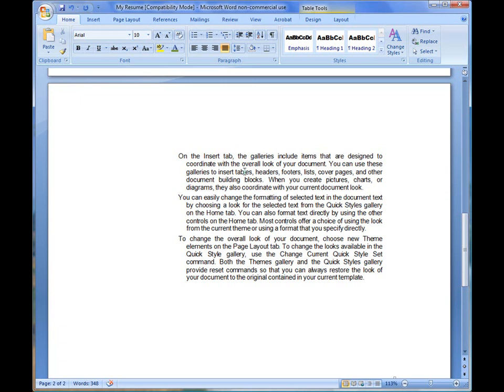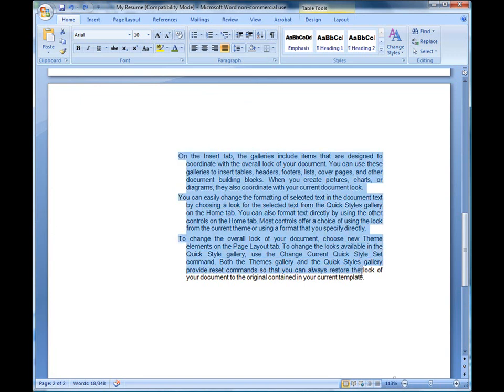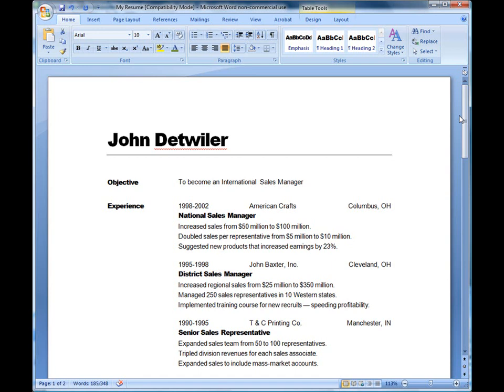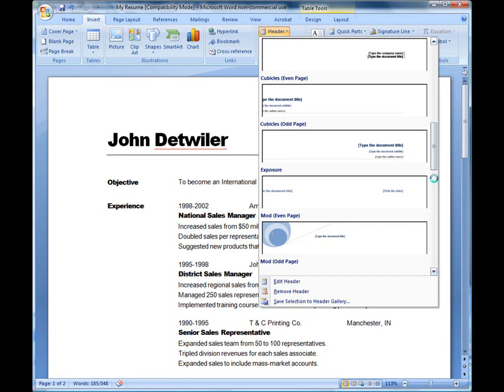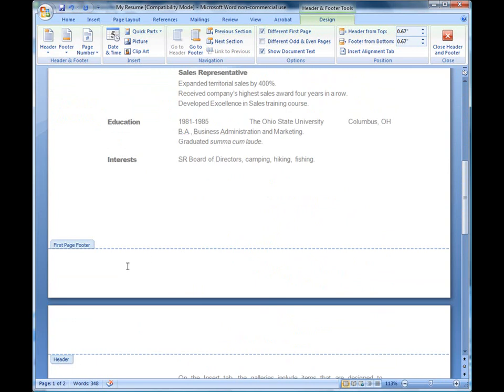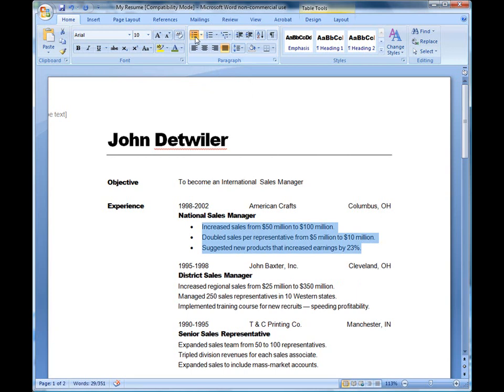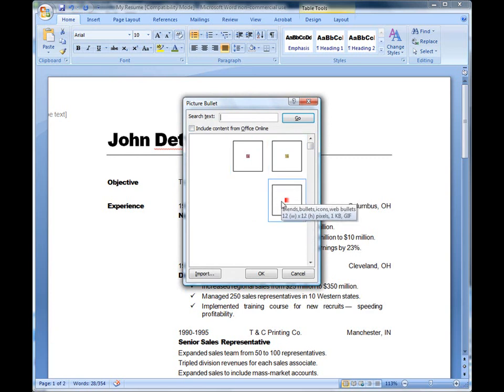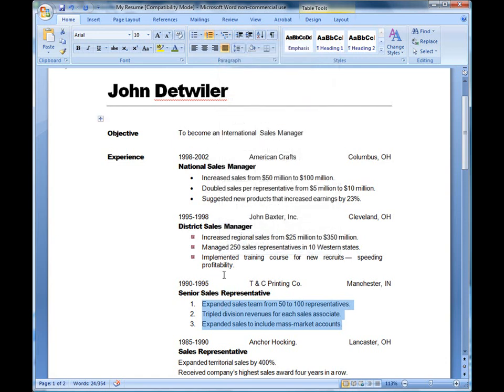Working with Bullets and Headers in Word 2007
This clip, will show you a couple of techniques for selecting words in Word 2007. It will also cover how to add bullets to your document as well as discuss Headers and Footers in the document.